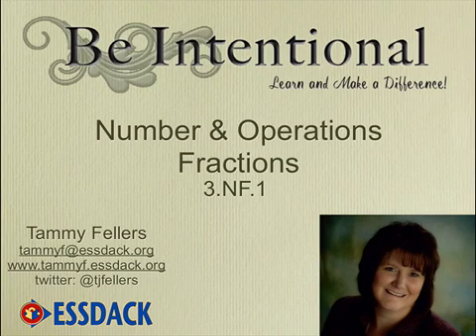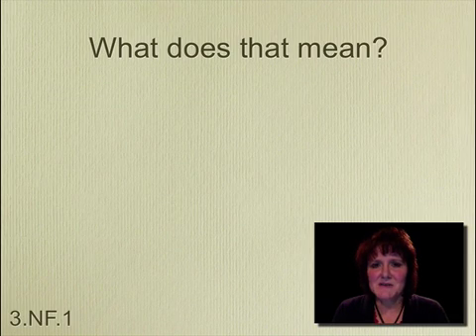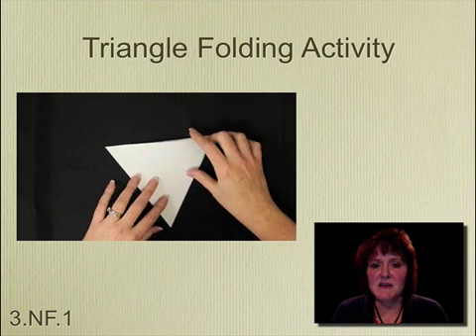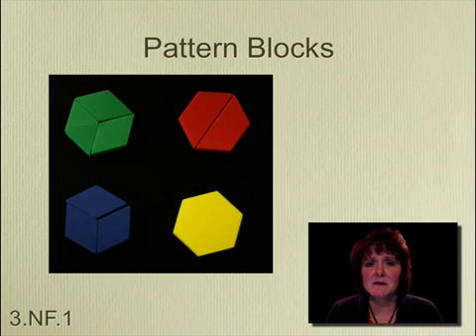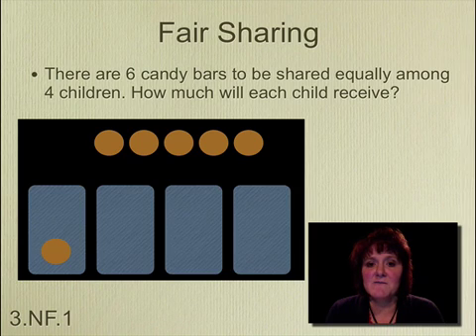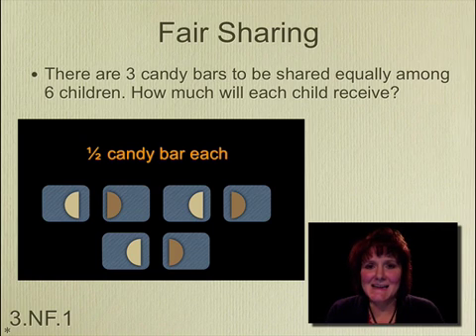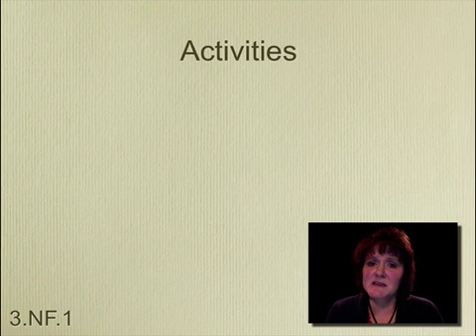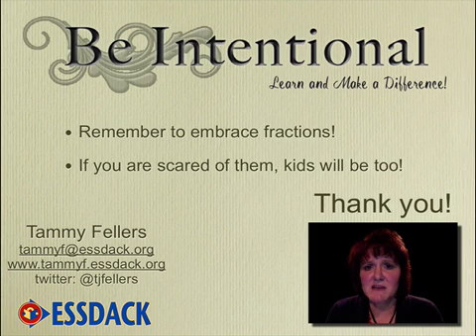CCSS 3rd Grade Fractions Standard 1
This is a video for third grade teachers to conceptually understand standard 1 in Numbers and Operations - Fractions in the Common Core. Go to shop.essdack.org for the free printable downloads and the full set of videos.